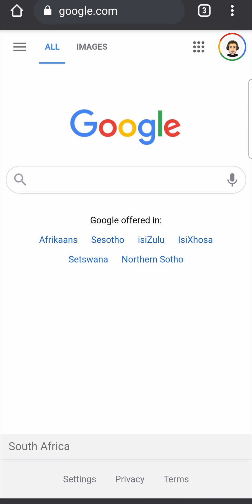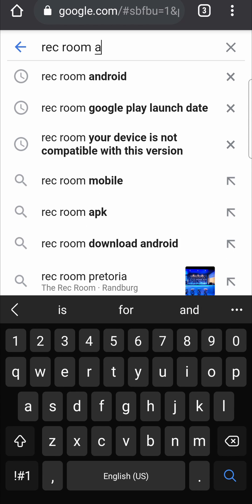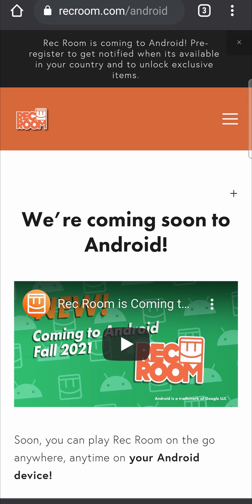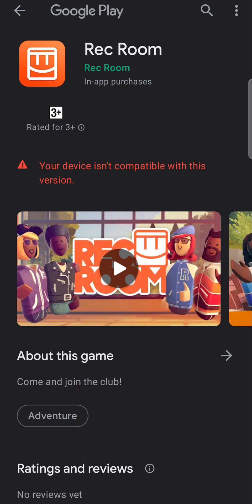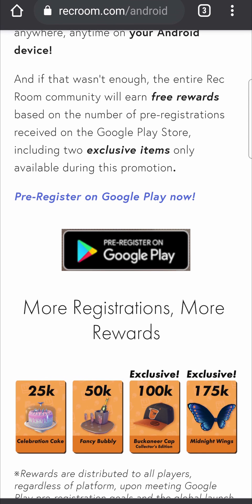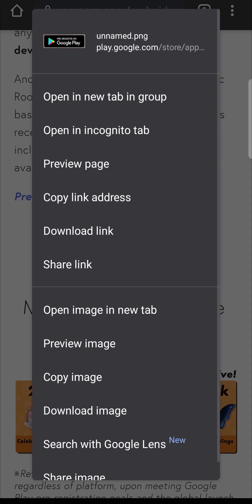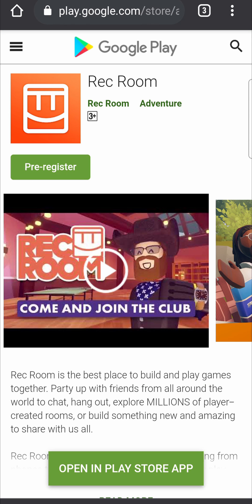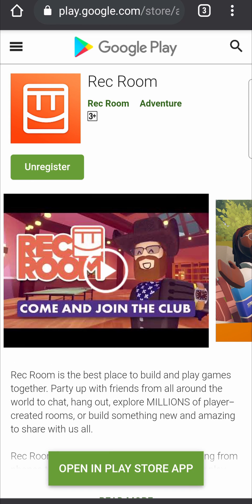How to Pre Register for Rec Room on Android (WORKING!)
Learn how to pre register for Rec Room on Android. To pre register for Rec Room on Android is not a complicated process even though some like to make it out to be difficult. All you need to do to pre register for Rec Room on Android is follow the simple steps in this video.